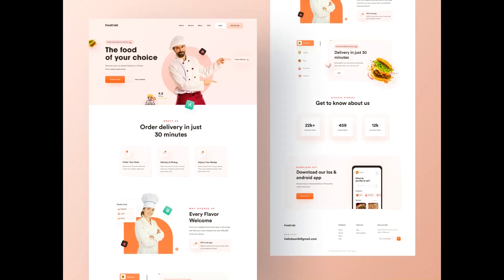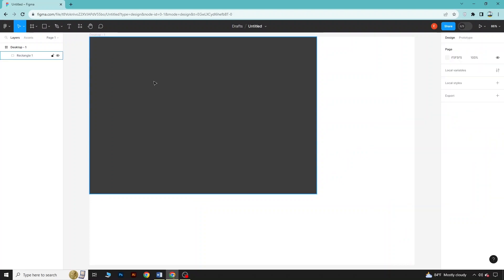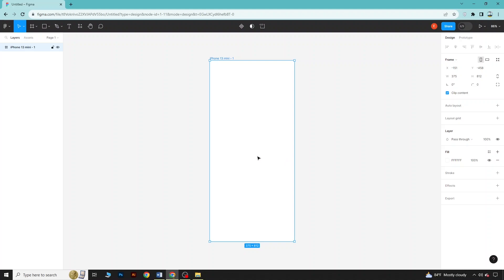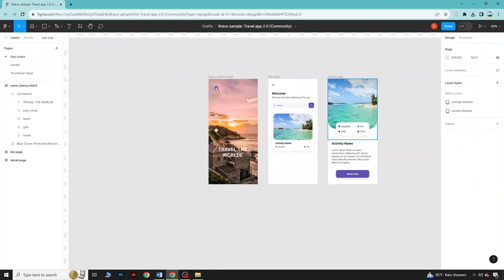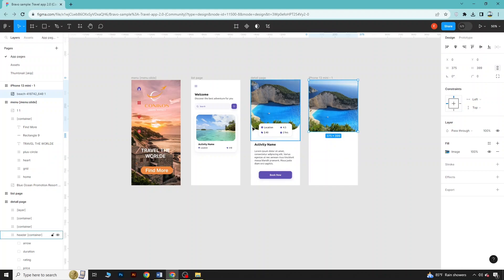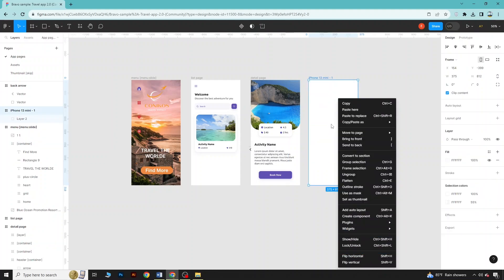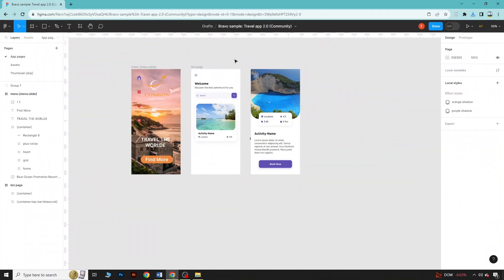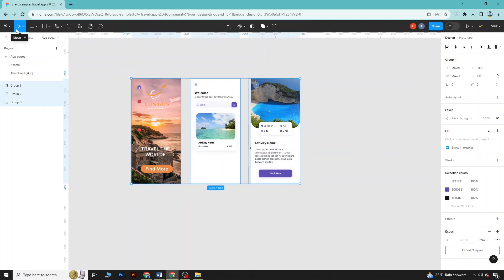Unlock the Magic of Figma UI Design in Just 15 Minutes! Your Ultimate Tutorial as Beginner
Unlock boundless design possibilities with Figma as your creative compass! Embark on a captivating journey into the art of crafting mesmerizing websites and captivating app interfaces effortlessly. Figma's harmonious collaboration features empower seamless, real-time teamwork, positioning it as an indispensable arsenal in every designer's toolkit.

No matter where you stand on the design spectrum, whether you're a budding enthusiast or a seasoned professional, this tutorial serves as your compass, steering your design voyage into uncharted territories.
Don't miss your chance to join us today and redefine the very essence of design with the revolutionary prowess of Figma. Elevate your design process to new heights and set sail towards a world where innovation and imagination merge seamlessly.

First, Click here ➜ and create your account on Figma.

Then explore Figma and its tools, start your design journey from scratch.

You can create UI design for your website and even for an App.

Next, let’s use templates to create our design.

Step 1: Choose a template for UI design
Go to files, click ‘Explore Community’,
Choose a template,
Click  on ‘open in figma’
As you can see, we have got the UI design.
Once you have chosen a UI design template,

Step 2: Edit the UI design:
Just double click on the element, And edit it.
To change the background image,
Just double click on it,
On the right side, you will get options to change your image .
To add a brand logo to your design.
Just drag and drop the logo from your computer.
how to create a UI design from scratch.
So we will create another frame called tour details
To create a frame, just click on “frame’.
Select iPhone 13 mini.
Then add an image , content for the package, and a button.

To add a navigation icon to your design.
To do that, install an icon plugin in Figma.
So choose Iconscout,
Select the icon you want, And click insert.
And the icon will be added to your design.

When you're designing in Figma, you may need some illustrations for your design, so there's a website called Undraw (click here➜ ) where you can download and use illustrations for free.

Step 3: Create an interactive prototype of our app.
Select the element that you want visitors to click on to get the next frame.
 and click ‘prototype’.
click on this circle, drag and connect it to the next frame.
Share the design with anyone you want.
Also, you can get comments, which you can easily view and reply.

To download this design to your computer.
Just select the design, and click export.
Then again click export.
And the design will be downloaded
You can also share the design to your phone,
And see how it looks on it.

This is how you can create a UI design in Figma.